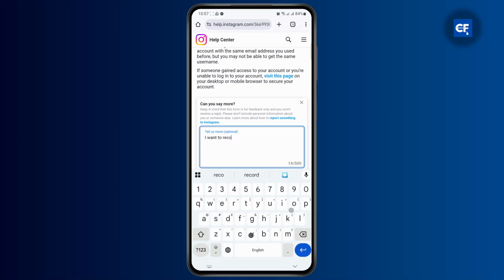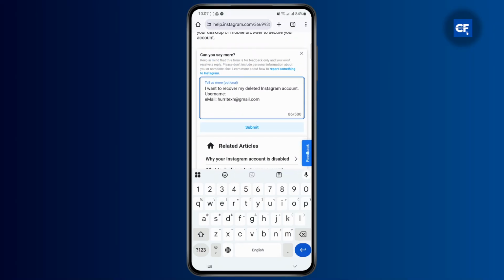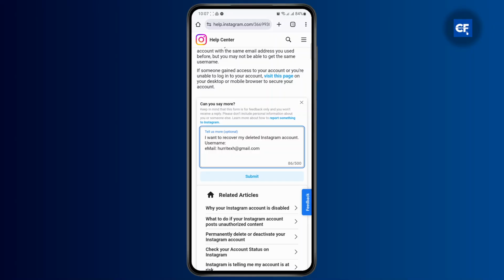How to Recover Permanently Deleted Instagram Account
Learn how to recover a permanently deleted Instagram account in this detailed, step-by-step tutorial. Whether you've accidentally deleted your account or it's been over 30 days, we’ll guide you through the process of recovering it and restoring access to your content.

In this video, you'll discover how to recover a permanently deleted Instagram account. We'll also cover what to do if it's been more than 30 days since the deletion.

Timestamps:
0:00 Introduction
0:25 Step 1: Verifying Account Status
0:50 Step 2: Contacting Instagram Support
1:10 Step 3: Restoring Your Account